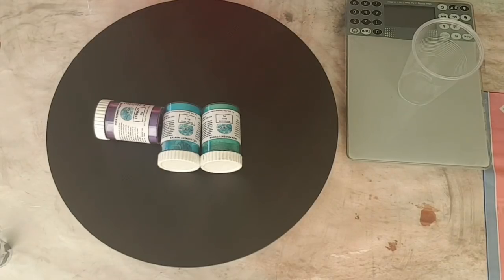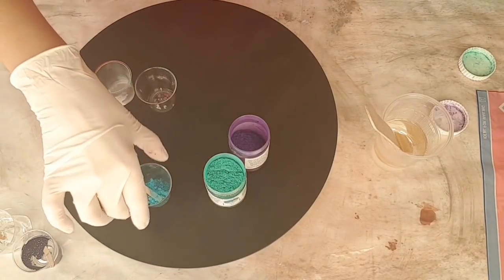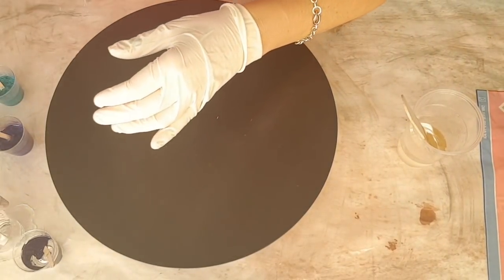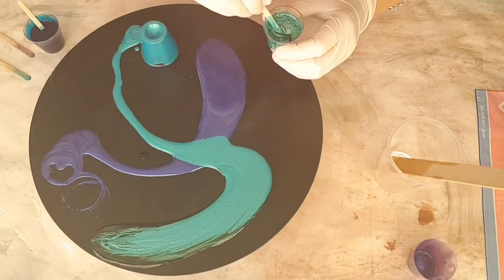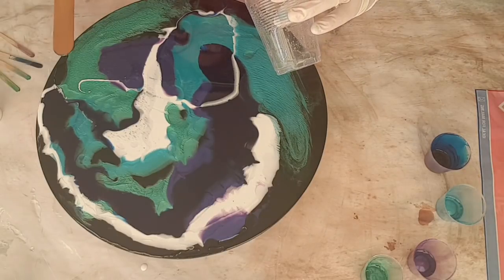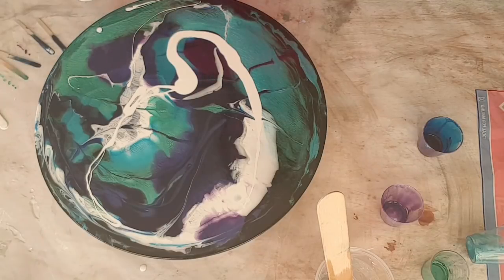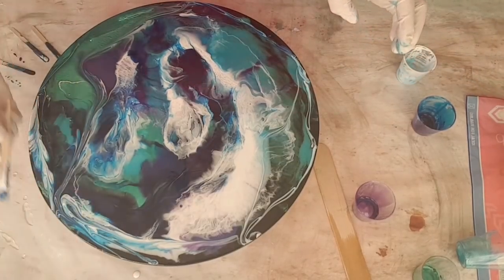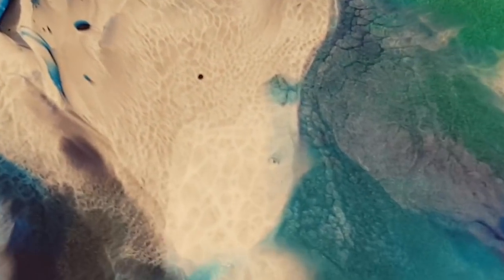Resin Art/ powder pigments and epoxy pastes for beginners and a few shout outs/ super cool effects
Simple and easy paintiing anyone can do, just let go and let magic happen in front of your eyes!

Resin used is Aldax Crystal Cast and my Le'Rez Epoxy Pigment Pastes.  Colors are specified in the video.

1.Click on the link above and chose your colors.
3. Proceed to place your order.

Please follow my new page

To join my fb group and meet some great artists as well as share your art search: